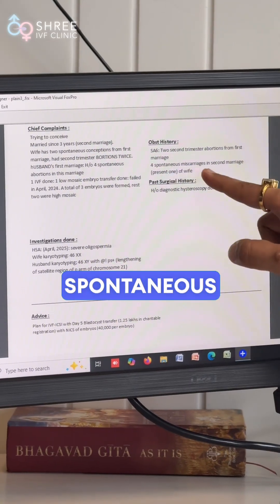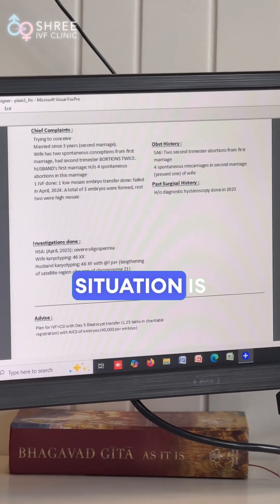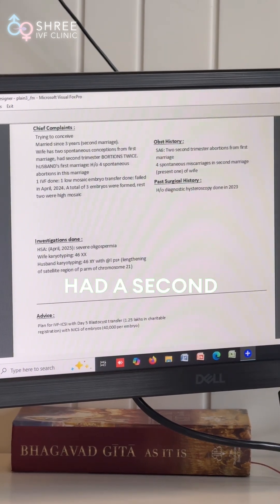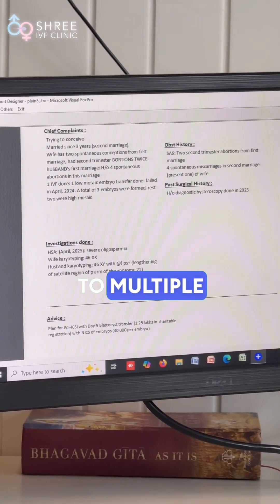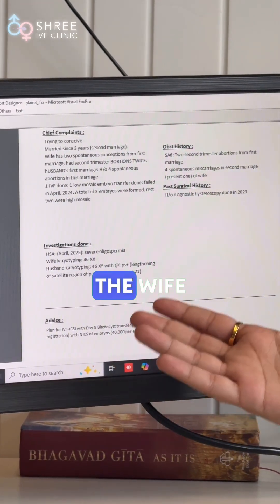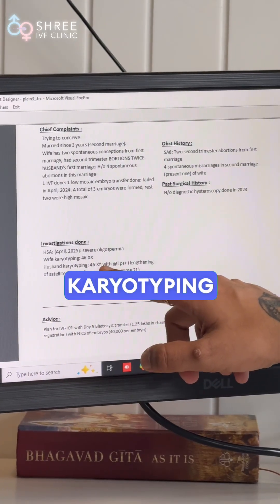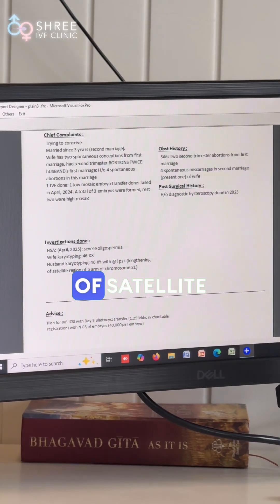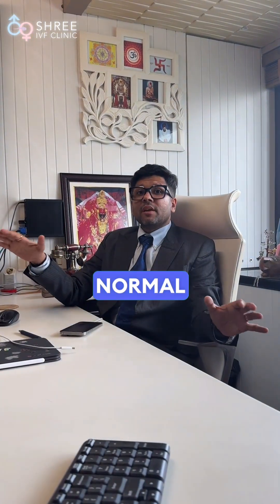IVF After Multiple Miscarriages: The Truth About Genetic Testing | Dr Jay Mehta, Mumbai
In this fourth masterclass on fertility, we discussed a case of a couple with a history of six abortions, four of which were spontaneous. Genetic testing revealed a normal variant in the husband's karyotyping, which could be contributing to the miscarriages. The couple underwent IVF, and a low mosaic embryo was transferred, but it did not result in pregnancy. High mosaic embryos were not transferred due to the risk of chromosomal abnormalities.

We recommended whole exome sequencing for both partners to gain a deeper understanding of their genetic structure. Based on the results, we would conduct genetic counseling and non-invasive chromosomal studies to ensure the embryo is chromosomally normal, increasing the chances of a successful pregnancy. Additionally, a thorough evaluation of the female partner’s immune system is essential to rule out immunological factors.

While sperm donation is an option, it would require genetic testing of the donor sperm as well. This case highlights the importance of genetic testing, personalized counseling, and careful decision-making in fertility treatment.

{fertility treatment, IVF, genetic testing, miscarriage, embryo transfer, genetic counseling, chromosomal abnormalities, IVF success, male infertility, female infertility, pregnancy support, spontaneous abortion, sperm donation}